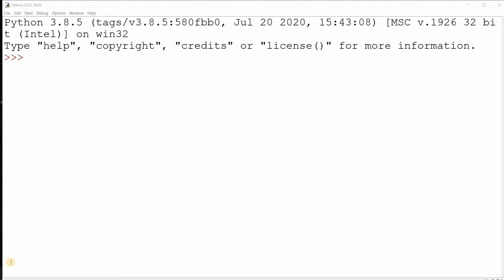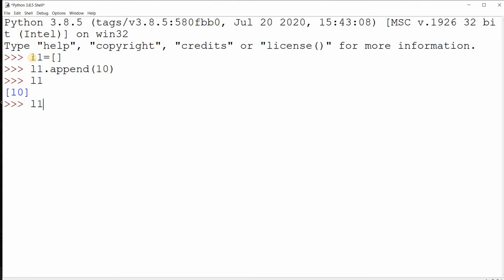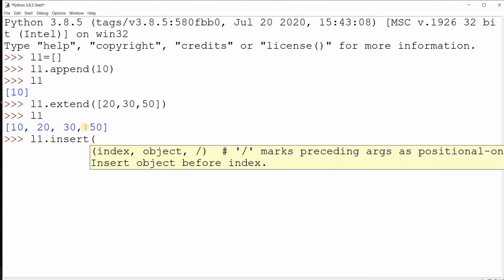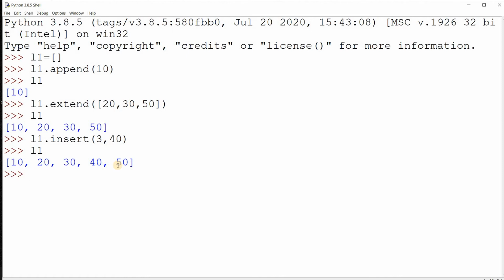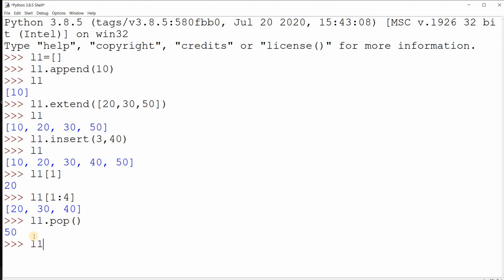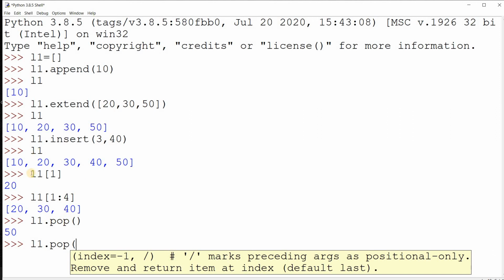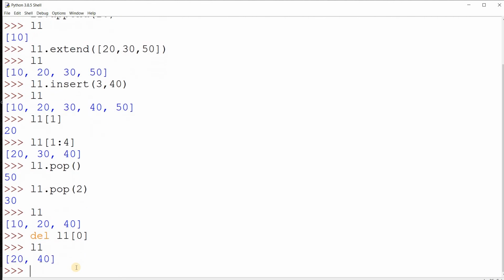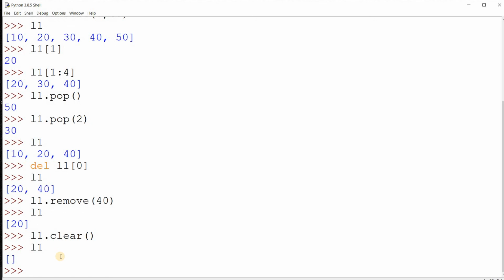Functions of list in Python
how print string more than one time

extendmethod/function

remove method